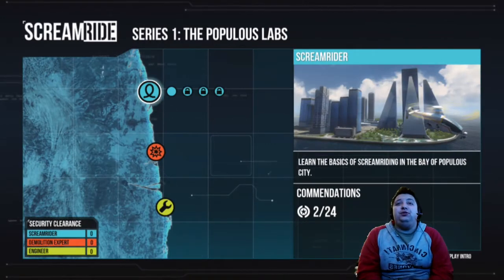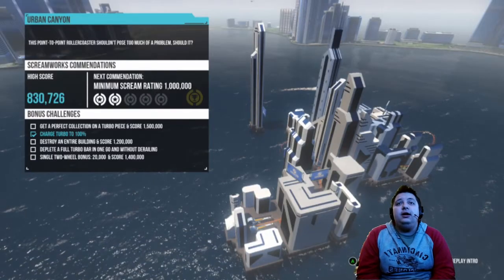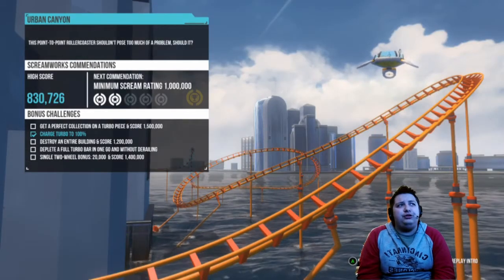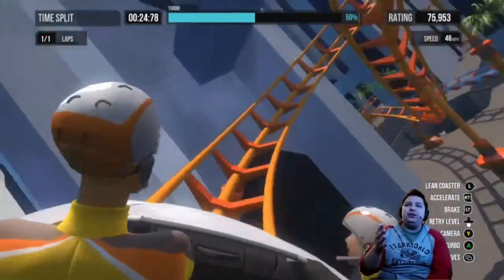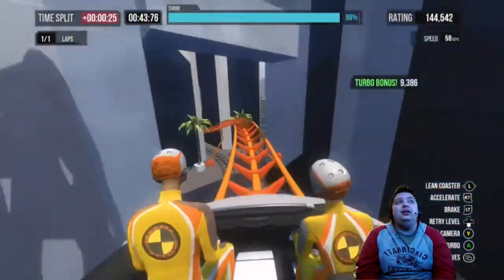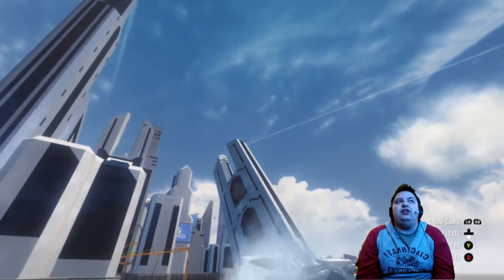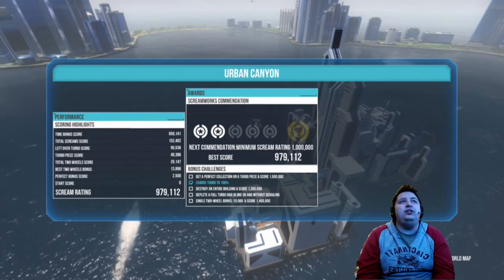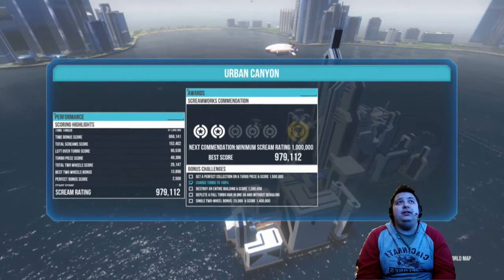Demo Days Ep. 1: ScreamRide (Screamrider Mode)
Episode 1 of our new series Demo Days! This series will highlight a game that is on the demo list before it releases. We'll give you our thoughts on the look, gameplay, and what we think of it overall.

This episode (and the next couple following) will focus on Screamride! The new Frontier Games/Microsoft Studios game that will be releasing March 3rd! We look forward to seeing what you guys think of the series and the game as well.